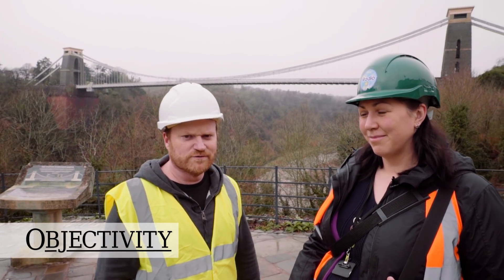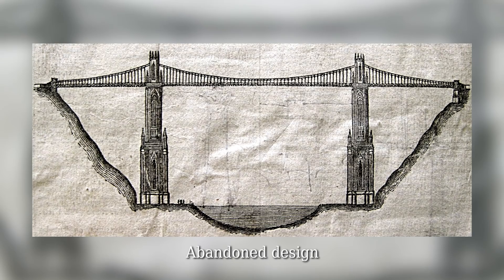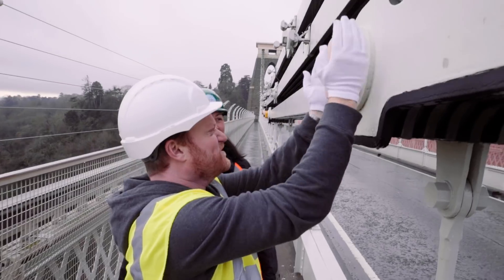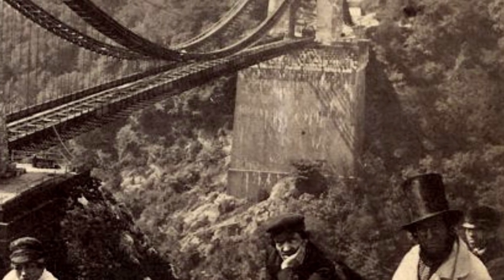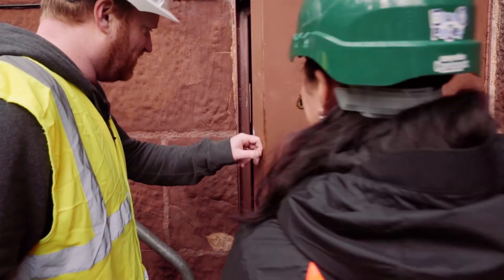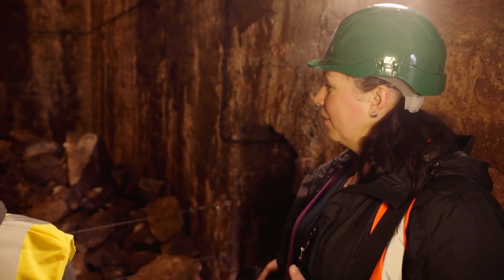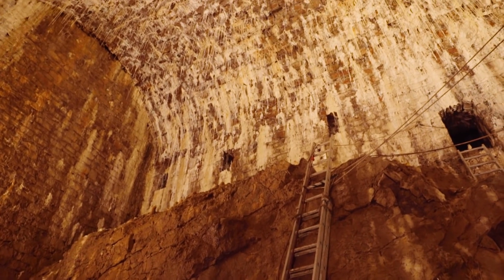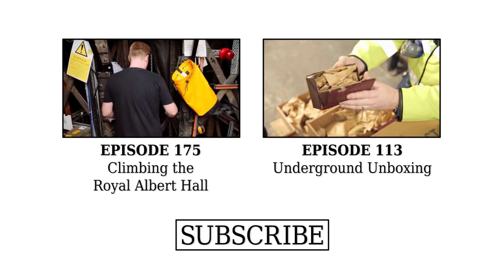Secret Under the Bridge - Objectivity 199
We visit the world famous Clifton Suspension Bridge and explore the secret vaults... More links below ↓↓↓

Featuring Laura Hilton from Clifton Suspension Bridge speaking with Brady.

Additional bridge photo credit: Gothick

Some keywords: Clifton Suspension Bridge, secret vaults, Laura Hilton, Bristol, Leigh Woods Tower, vaulted chambers, Avon Gorge, construction photos, Isambard Kingdom Brunel, engineer, designer, center bolts, yellow, walking across bridge, White Lion Pub, stovepipe hats, abutments, towers, plans lost, Ray, paving stones, railway sleepers, shaft, straw stalactite, rubble pile, trap door, ceiling, carboniferous limestone, tunnels, high ceilings, cathedral